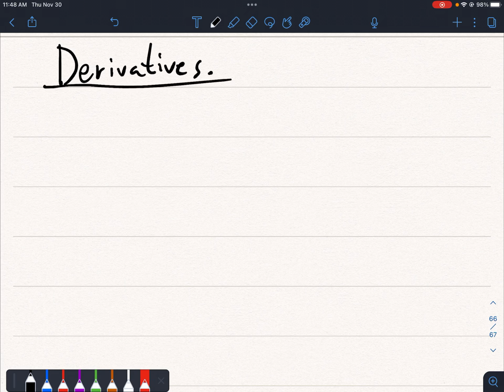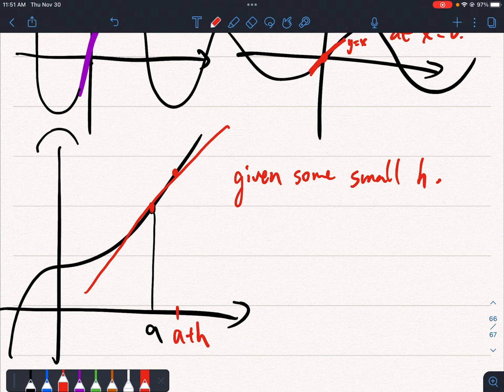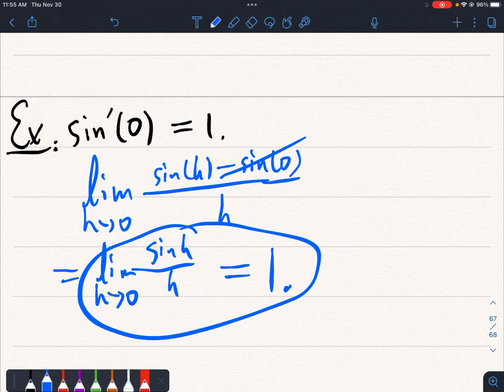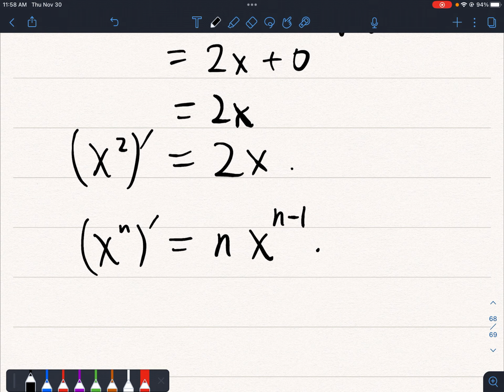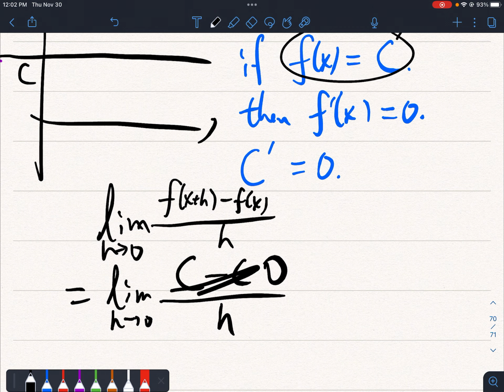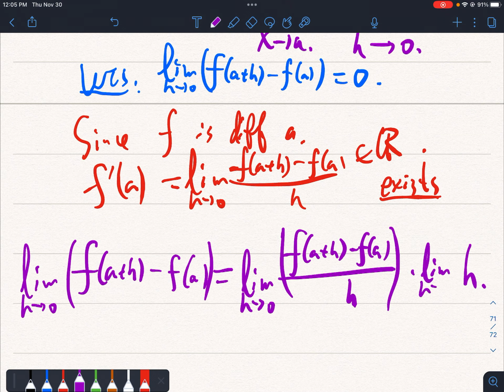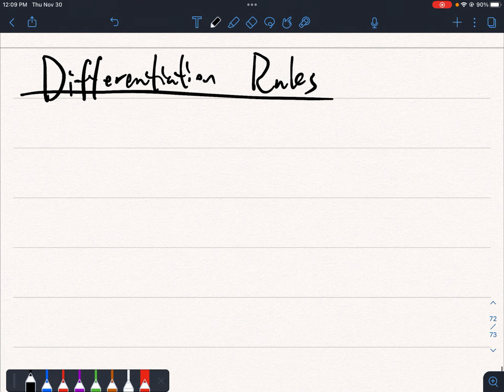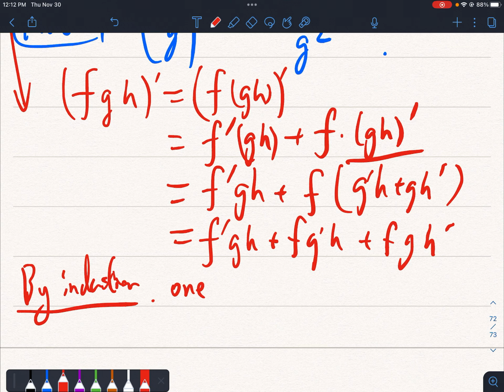10 Derivatives and Simple Rules